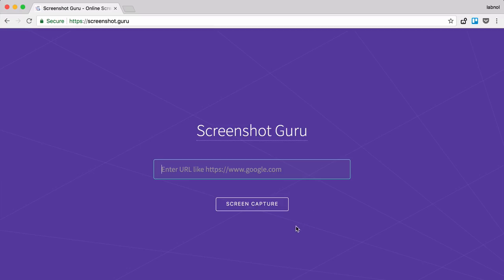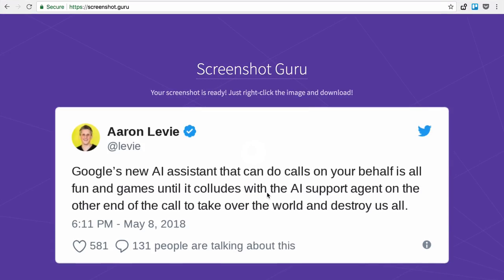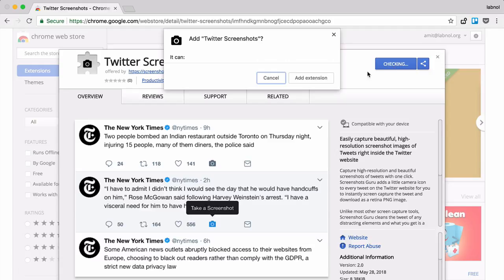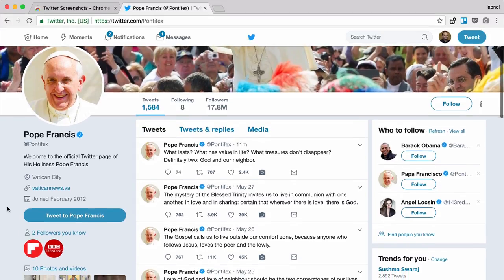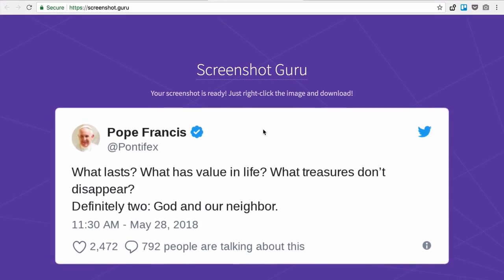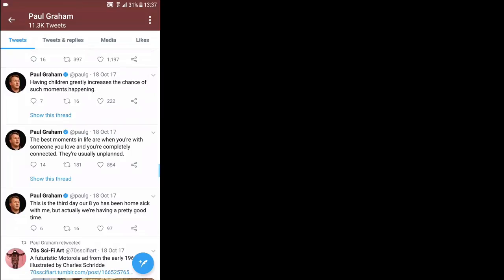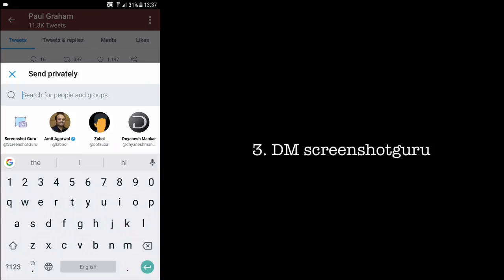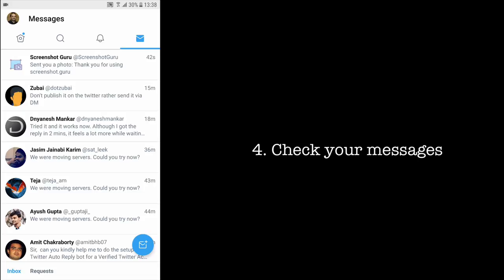Twitter Screenshots - Screen Capture Tweets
Use the Screenshot Guru Twitter bot to create beautiful, clean and high-resolution screenshots of tweets without any clutter.